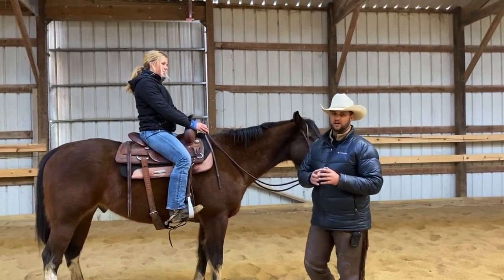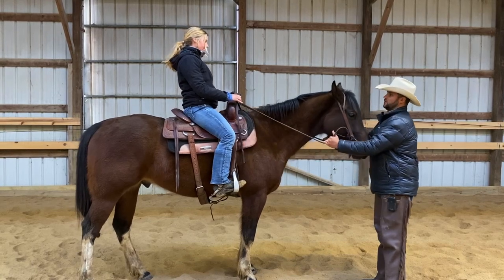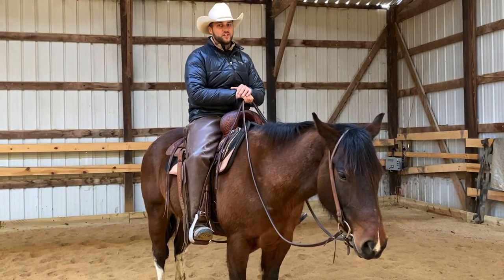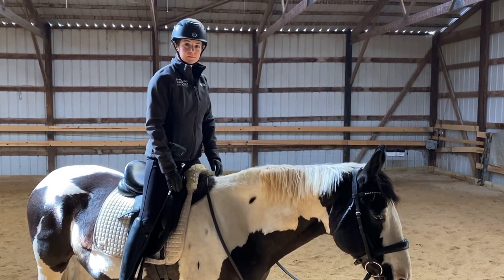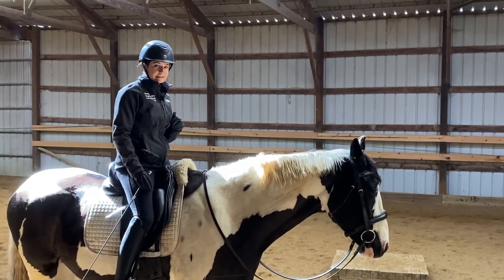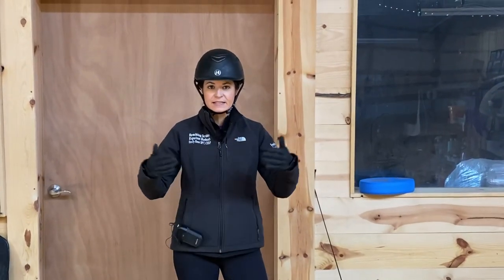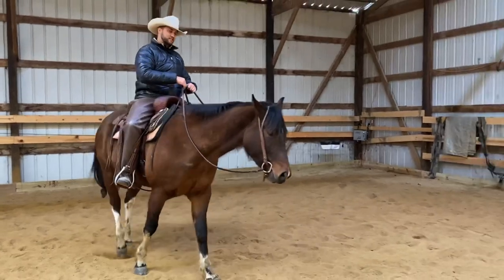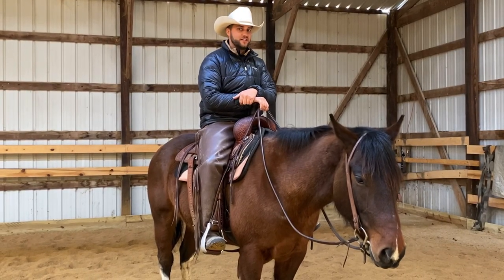How to Ride a Buck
Thumbnail photo credit to Amy Michele of Leatherman Lane